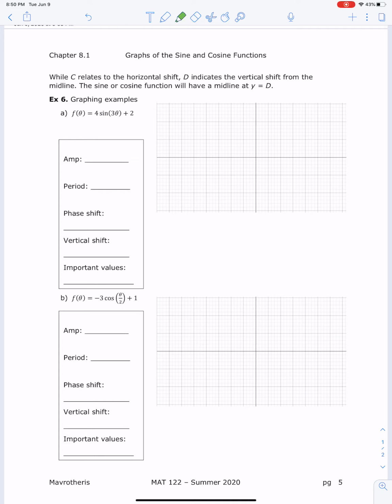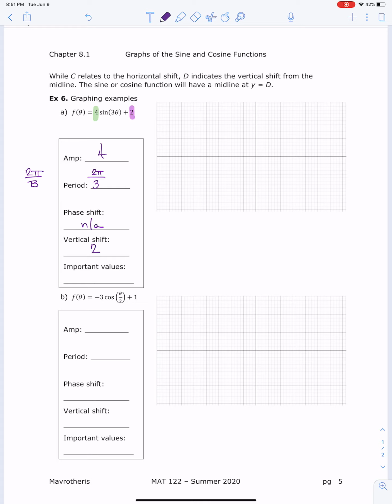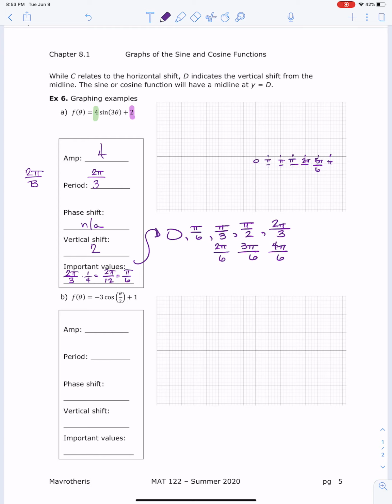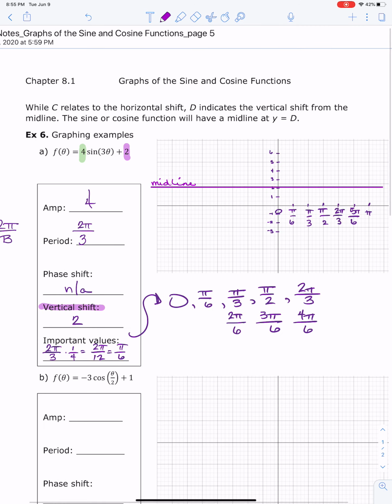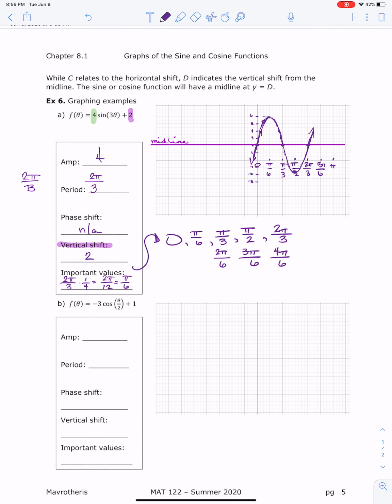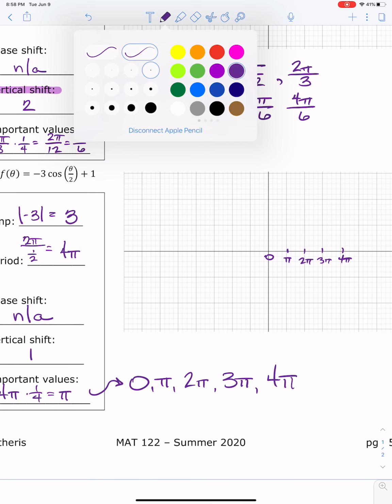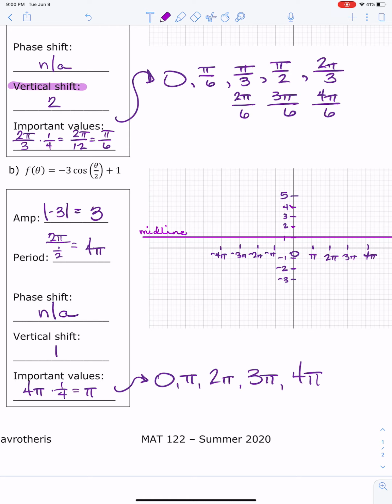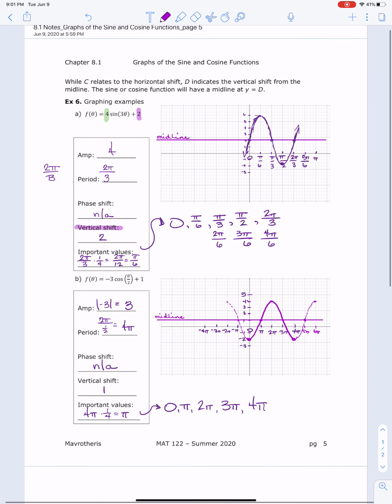7.1 & 7.2 Notes Graphs of the Sine and Cosine Functions page 5